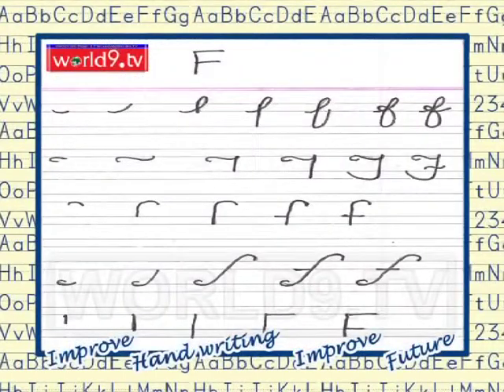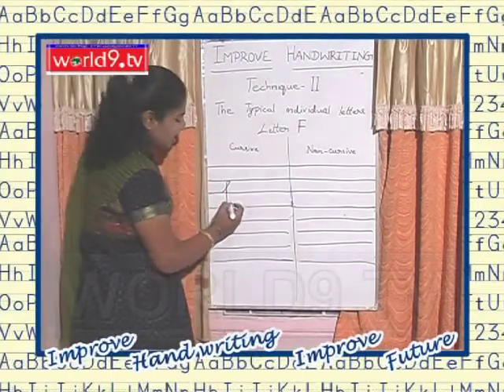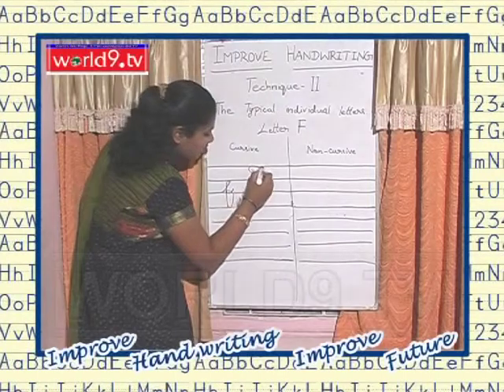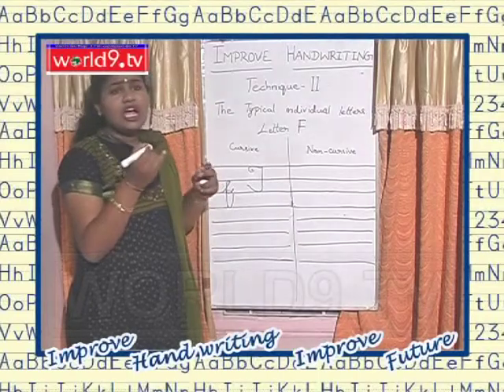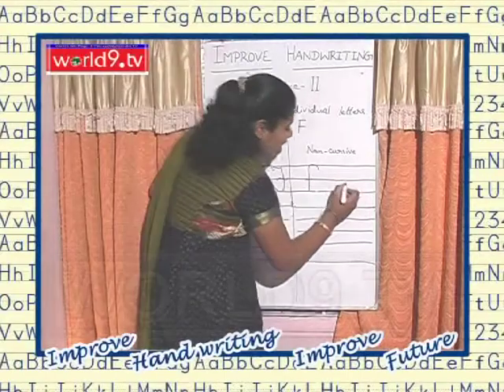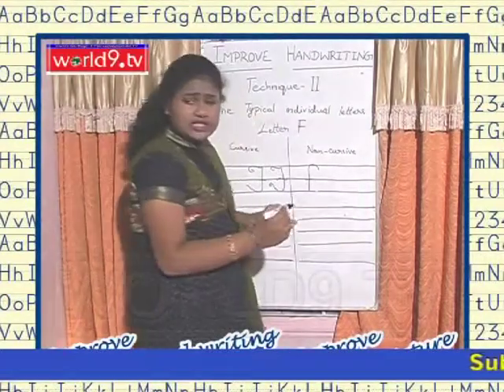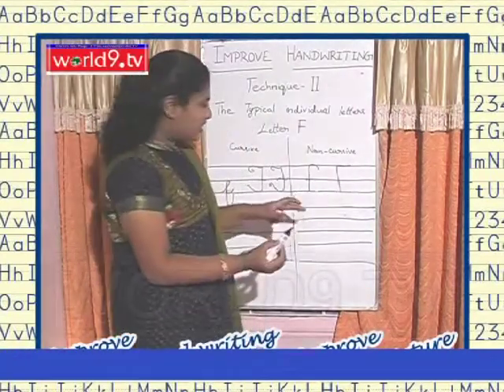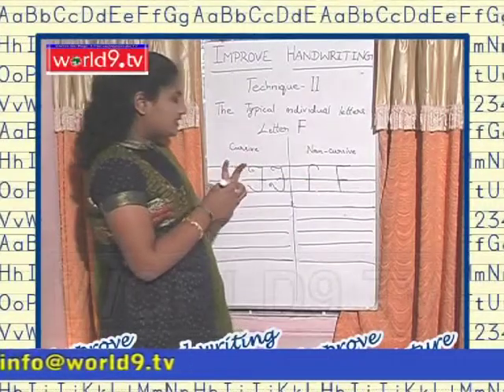HANDWRITING IMPROVEMENT TIPS 12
Technique-II
The typical individual letters
LETTER-F
(Capital  & Small)
Cursive & Non- cursive